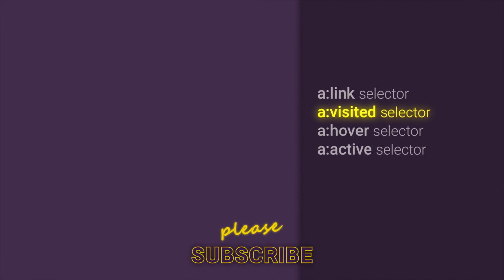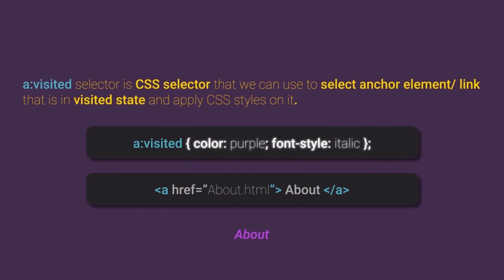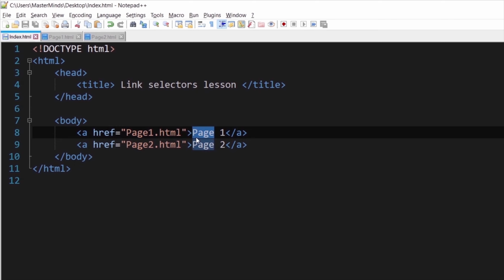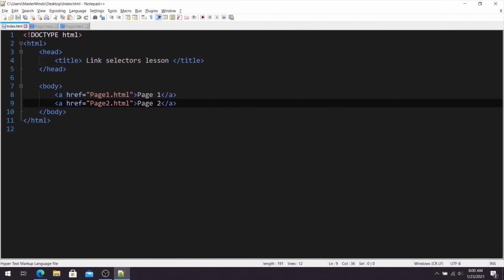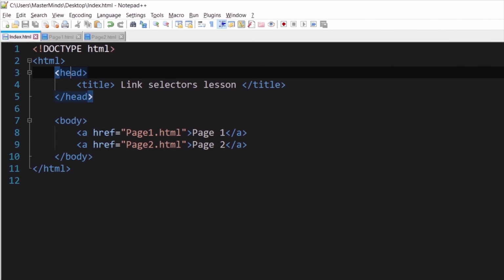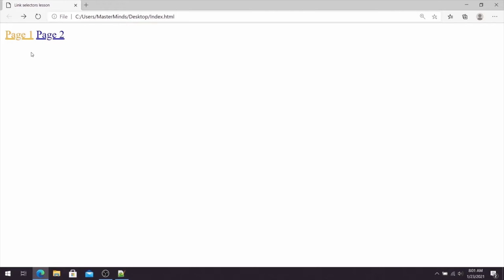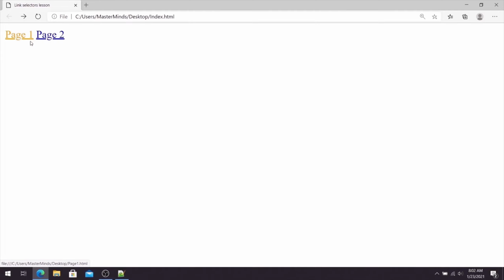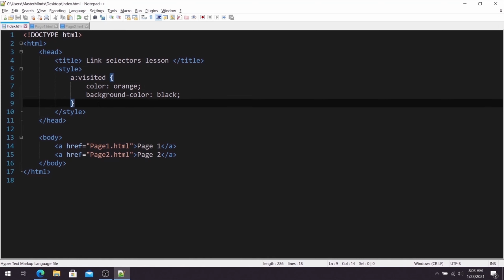CSS for beginners 64: visited link selector | ADD STYLES TO VISITED LINK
Hi there and welcome to  @Masterminds Tutorials   😊 In this video, we will learn what is a:visited selector.

With a:visited selectors we can select link that is in visited state and apply styles on it.
NOTE: Link is in visited state if user has previously clicked on that link

➡️ a:visited { color: purple; }